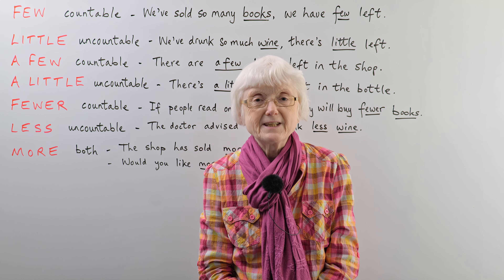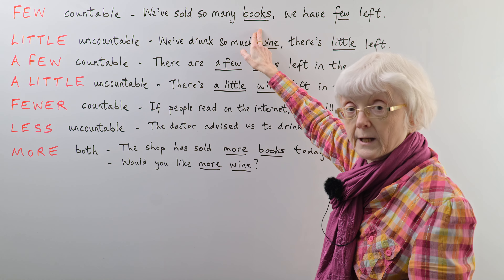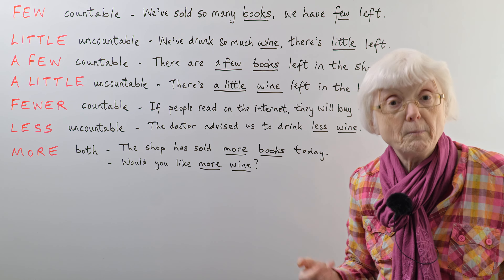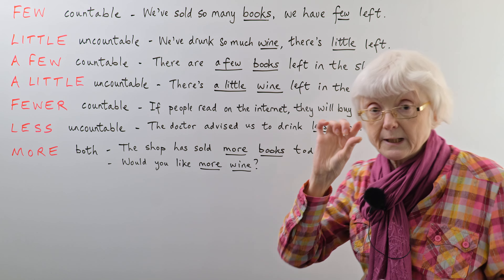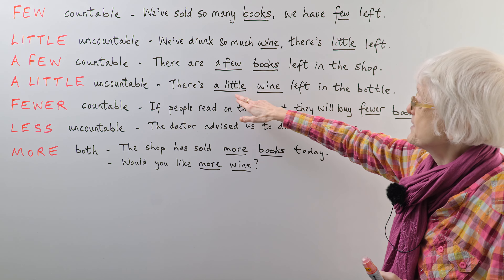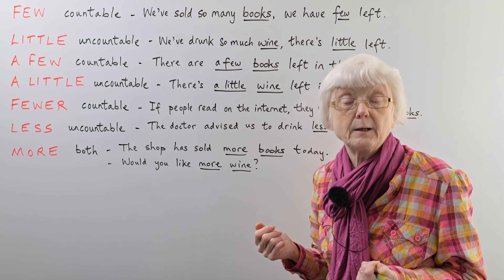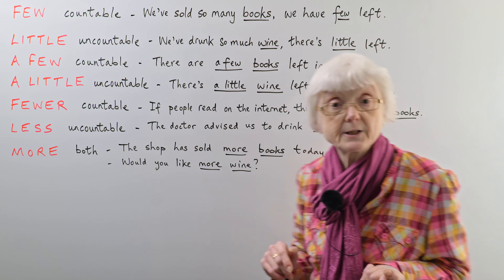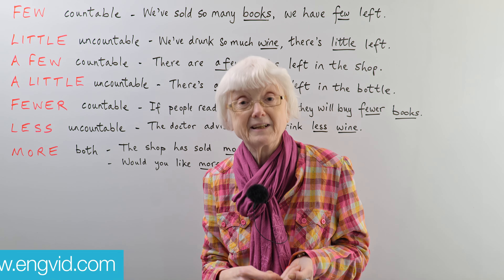Learn English: LESS, FEWER, FEW, LITTLE, A FEW, A LITTLE, MORE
Should it be FEWER, or LESS? And do you say A FEW or A LITTLE? Even native English speakers make mistakes with this issue. In this English grammar lesson I’ll show how the answer has a lot to do with countable and uncountable nouns. In some cases it also depends on the meaning you want to convey. I’ll give example sentences to illustrate how to use the different options, and after watching this video there’s MORE, because you can test out your knowledge in the quiz.

In this lesson:
0:00 few, little, a few, a little, fewer, less, more
0:57 Countable or Uncountable?
2:21 few
3:01 little
3:49 a few
4:59 a little
5:43 fewer
6:06 "less" or "fewer"?
7:43 less
8:10 more

TRANSCRIPT:
Hello. I'm Gill at engVid, and today we have a lesson on a set of words that go with countable and uncountable nouns. People sometimes get confused about this. Even native speakers of English make mistakes with some of these words, so I have it all explained here on the board with some example sentences to show what... What to use in which example. Okay?

So, the words are on the left-hand side there in red, so "few", "little", "a few", "a little", "fewer", "less", and "more". Okay? So... And you can see that sometimes they're used with a countable noun when you can have a plural. So, if it's countable, like "book" and "books", it's countable. There can be 1, 2, 3, 5, 10, 100. They're countable nouns. So, "books" is a... "Book" and "books" is a countable noun, so "few" is used with books.

And then uncountable nouns are when you use a singular to refer to that noun, like with "wine", "wine", "bread", "rice", "water", "beer", those sorts of words which are uncountable because they're used in the singular. "Sugar", "salt", all of those different things, they're used in the singular, but there can be a large quantity of it, but it's one thing, and it's uncountable because it's used in the singular only. Okay. So, it will vary according to whether the noun you're using is a countable noun or an uncountable noun. So, let's just have a look at each example to see how that works out in practice.

So, with the word "few", which means not... Not very many. Okay? So, we've sold so many books... Say we have a bookshop, we've sold so many books, we have few left, meaning few books. We don't have many books left. We don't have a lot of books left. So, we've sold so many books, we have few left. Okay. And then looking at an uncountable with "wine". We've drunk so much wine, there's little left. Say you have a bottle of wine and you've been topping up people's glasses with it, and there's little left in the bottle, for example. We've drunk so much wine, there's little... Little of it left. There's little wine left, meaning not much wine left. Okay. There's only a little amount. Right?

And then, a bit confusingly, we've had "few" on its own, but here we have "a few". Okay? And we're back to "countable" again. And there are... And we're back to the bookshop again. There are "a few" books left in the shop. Just a few, a small number. And it's interesting that it sounds more positive if you use "a few". If you say, "Oh, we have few left. Oh, dear. We have few left." It sounds rather negative and worried. You sound a bit worried if you say, "Oh, we have few left now." But if you say, "We have a few left. We have a few left." It sounds a bit more positive and optimistic. So, that's the different effect between "few" and "a few". So, there are a few books left in the shop, so we can still sell those. So, more positive than "we have few left", "there are a few left". Okay?

And also, the same happens with "little" and "a little". So, "a little" is again uncountable. "There's a little wine left. There's a little bit of wine left in the bottle. There's a little wine left." Whereas this one, "We've drunk so much wine, there's little left now. Oh, dear." It's nearly gone. It sounds more negative. But here, "There's a little wine left in the bottle. Would you like the last drop?" So, it's more positive sounding, I think. But again, it's uncountable with "wine". So, "a little wine left". Okay?

Now, "fewer" is again like "few" used with a countable noun. So, we're looking at books again. So, if people read on the internet, they will buy fewer books. Okay? A lot of people, including native English speakers, make a mistake with this, and they say they will buy less books, which is... Strictly speaking, it's incorrect. It's "fewer books", not "less books", because "less" goes with an uncountable noun. "Less wine". "Fewer" goes with a countable noun, like "books" in the plural. "Fewer books". So, if you see the noun is in the plural, I think you'll find that "fewer" is the correct word to go with it. […]